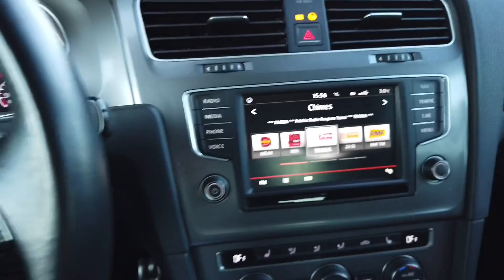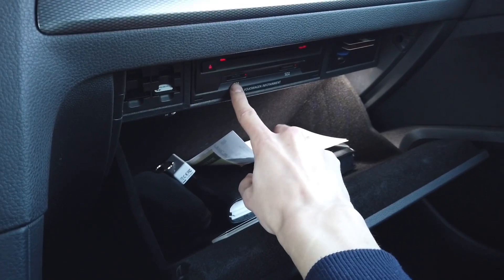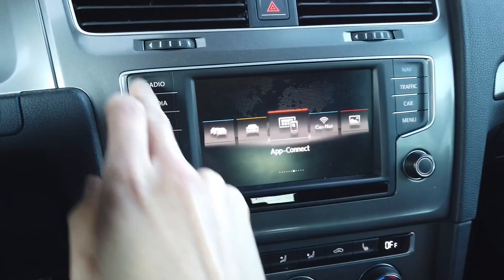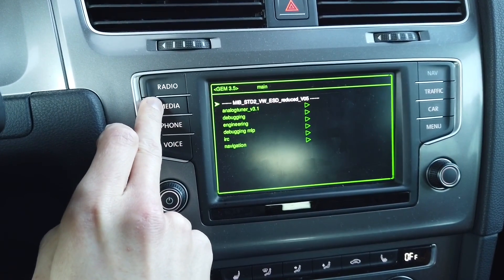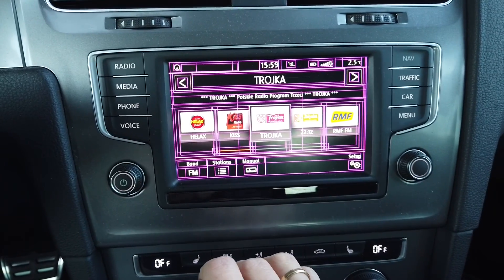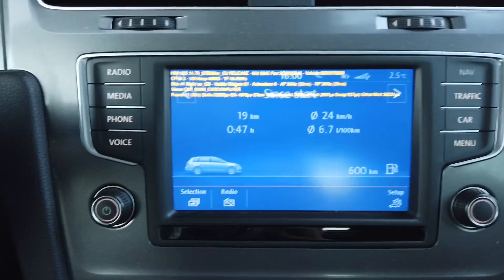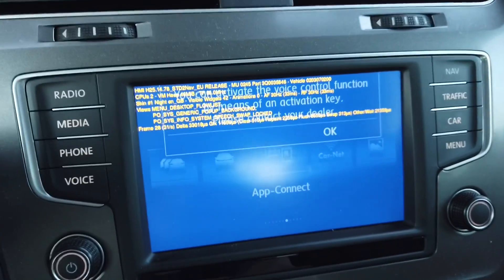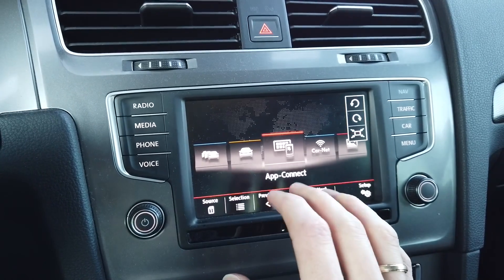VW Discover Media MIB2 hidden debug options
How to take screenshots, enter hidden green menu, check FEC/SWaP codes, enable debug overlays and more in Volkswagen Discover Media MIB2 infotainment system in Volkwagen Golf MK7. This headunits is running SW: 0245 but these hidden developer features are also available in other software versions and should be available in other Infotainment systems like Discover Pro and Composition Media installed in various VAG cars.
After enabling developer mode with @OBDeleven-Official (instructions below) you can reboot the VW Discover Infotainment system and then use developer debug functions.
For example to tak screenshot make sure that there's an SD card in SD1 port and the card is not read-only. Then press and hold MEDIA button for 2 seconds and wait for a sound confirmation, then release the button. There will be a screenshot placed on the SD1 card.

Here's a list of button shortcuts to use with MIB2 device:
▪️ MEDIA 2s press - screenshot to SD card
▪️ POWER knob 10s press - reboot
▪️ TRAFFIC 10s press - layout elements borders
▪️ CAR 2s press - unknown (sound notification confirms something)
▪️ CAR 10s press - rendering information
▪️ MENU 2s press - service mode
▪️ MENU 10s press - developer mode (Testmode menue)
▪️ SELECT knob 2s press - screenshot to SD card

Module 5F → Diagnostic session → development mode
Module 5F → Adaptation → Developer mode → new value: activated